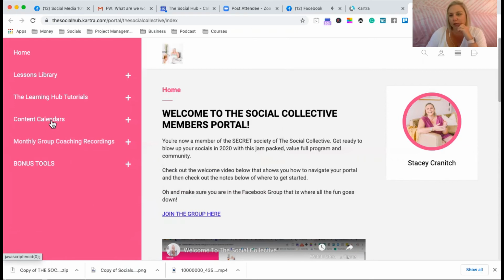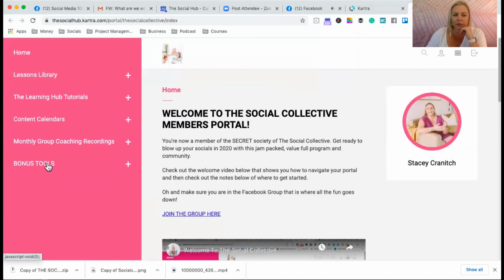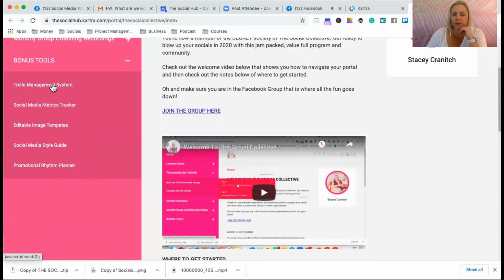Socials With Soul - Day Three - Being Transactable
Socials With Soul - Day Three

Being Transactable